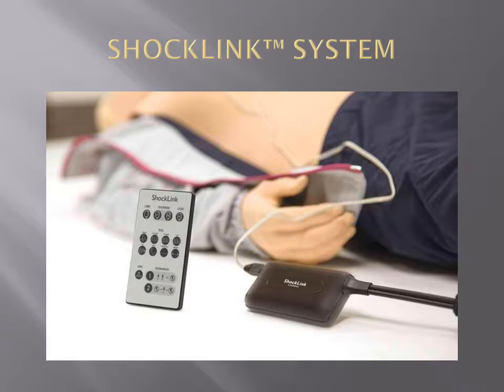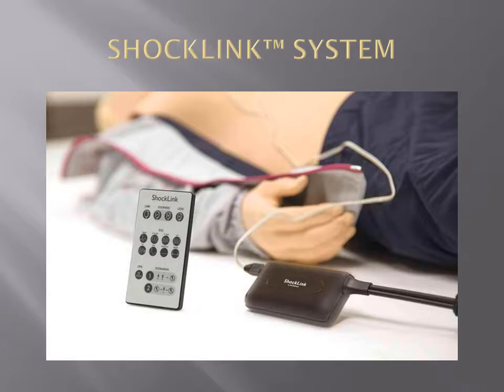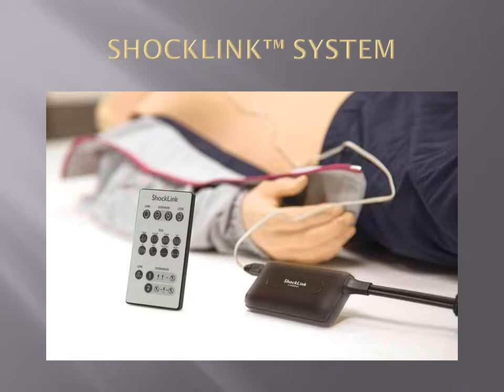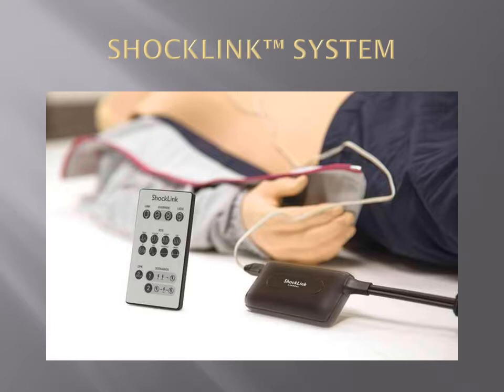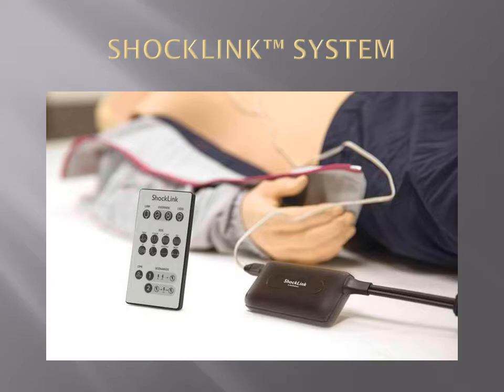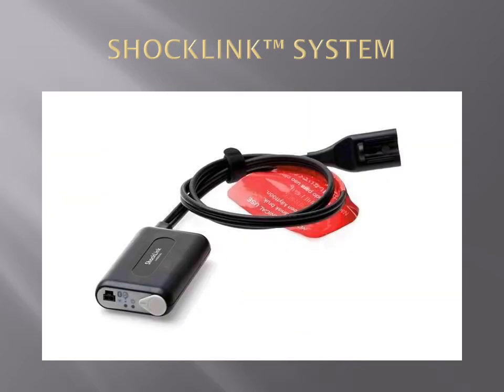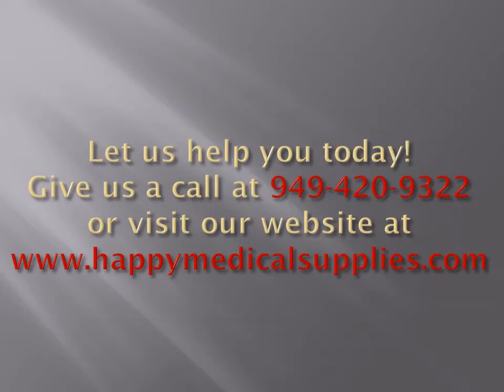SHOCKLINK™ SYSTEM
ShockLink allows you to connect live defibrillators to training manikins, creating more realistic BLS and defibrillation training.

Connect ShockLink to training pads and a standard defibrillator to begin training. The shock energy from a defibrillator is defused in the ShockLink cable. ShockLink™ allows you to use adhesive training pads on your CPR manikins but also generates multiple shockable heart rhythms that are the foundation for a solid and efficient CPR-D training program.

This solution means that you can train on most manikins, removing the need for specialized defibrillator training manikins with chest-studs or a load box to absorb the shock.

PACKAGE INCLUDES:
• ShockLink Device
• User Guide
• Defibrillator Training Pads for ShockLink
• ShockLink Remote Control
• ShockLink Pouch